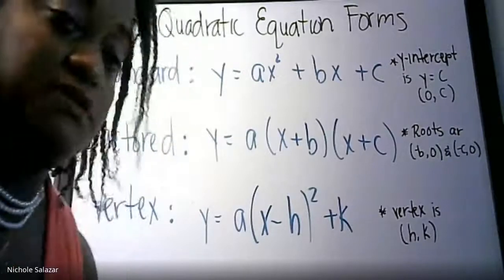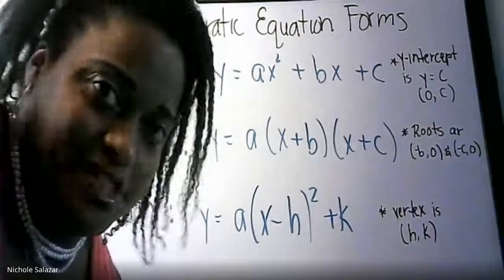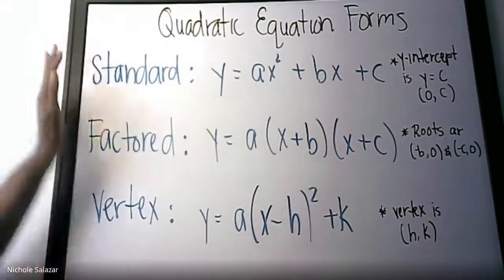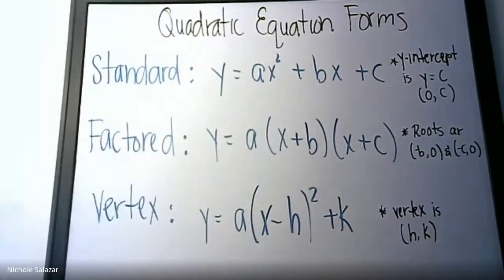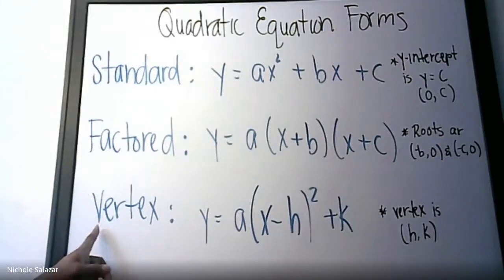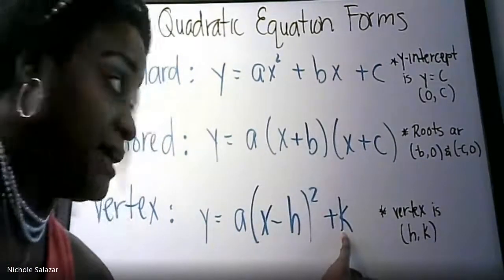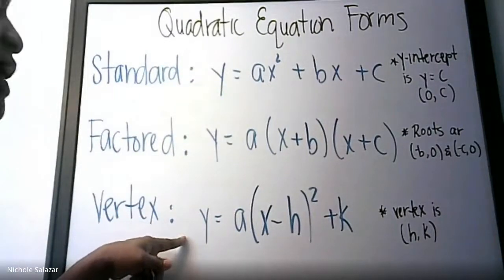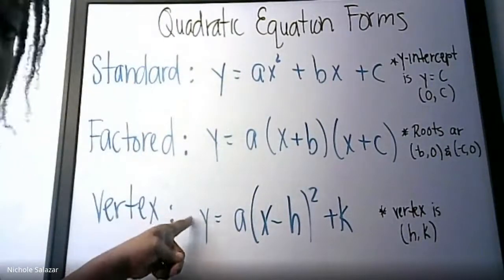Intro to Algebra 2 (Quadratic Equations)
We can write Quadratic Equations in multiple ways: Standard Form, Factored Form & Vertex form